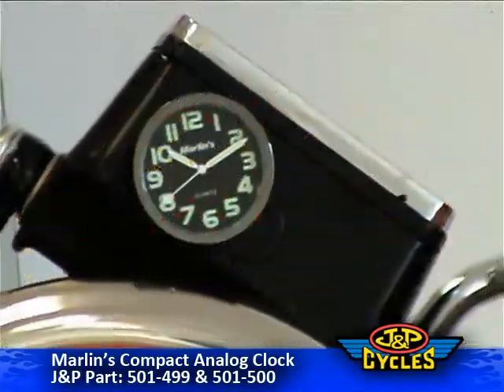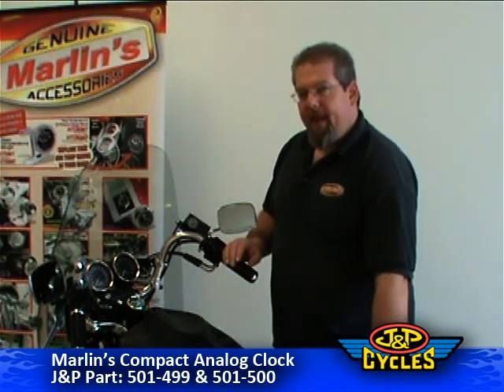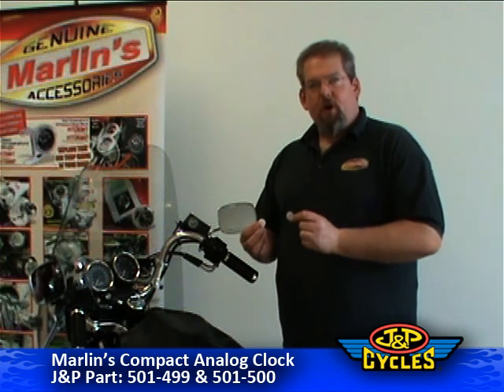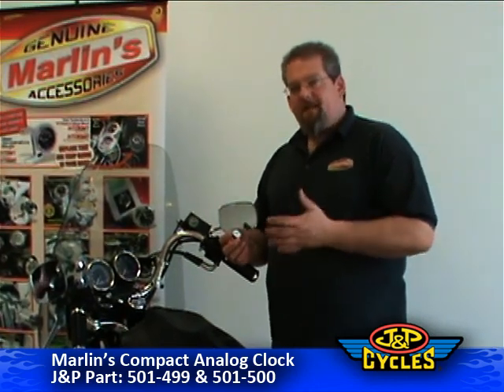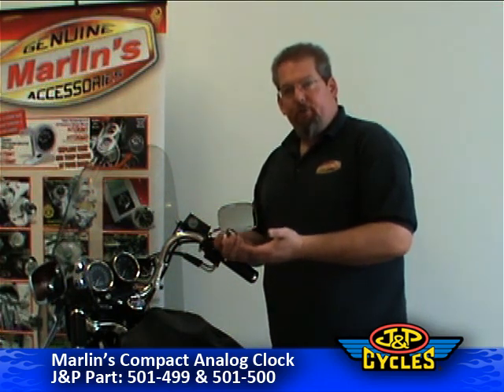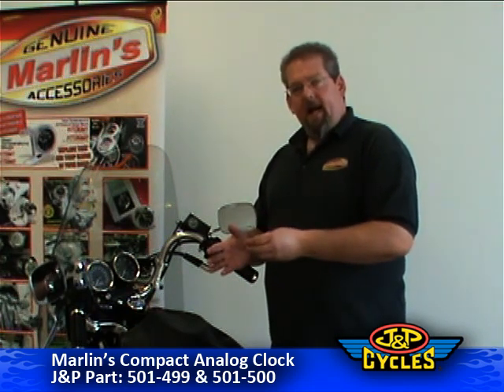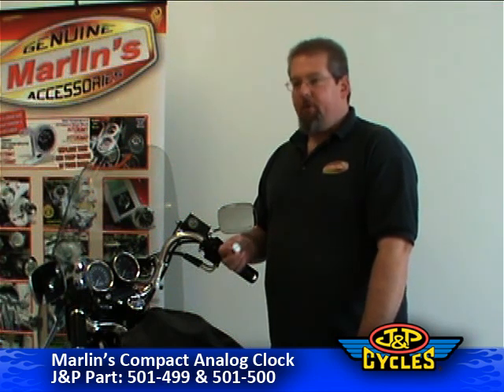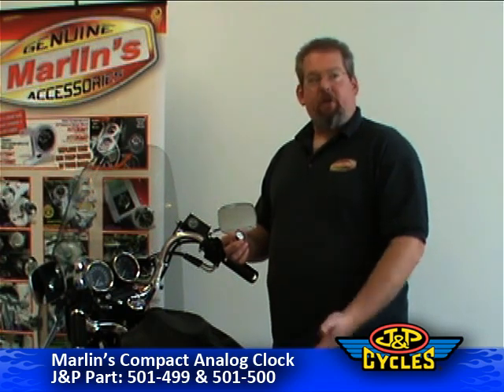Marlin's Compact Adhesive Analog Clock with Easy Read Numbers - available at J&P Cycles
Check out this high quality clock.  It is 1-1/4″ diameter, 3/8″ thick, and adheres to any flat surface via double stick adhesive. The black or chrome cases are completely waterproof. Glow in the dark numbers make this clock a simple but great addition to your ride.  Shop for the white or black face clocks at the following URLs.